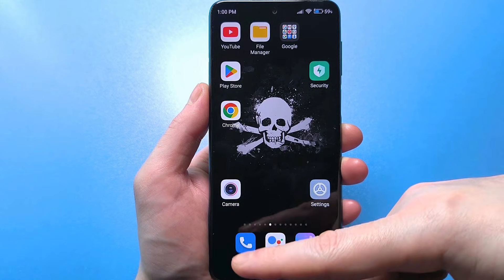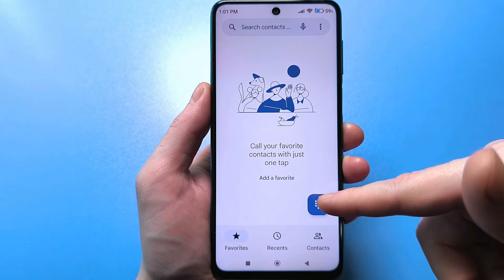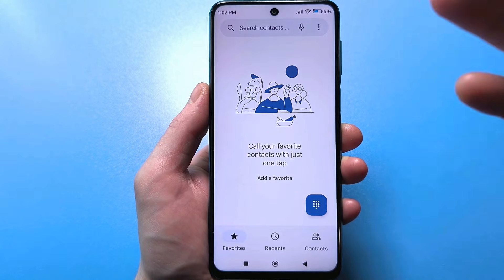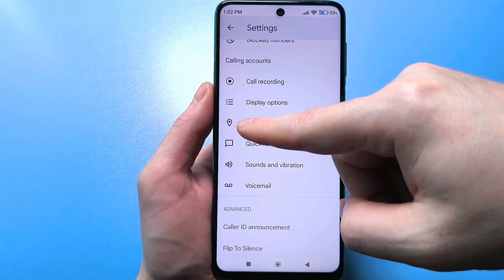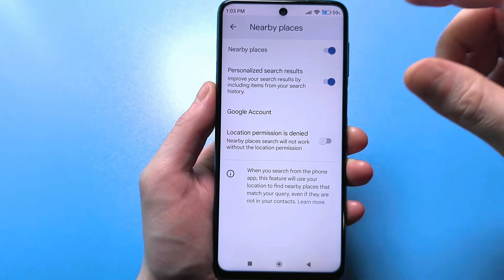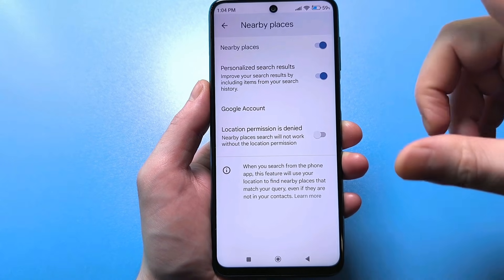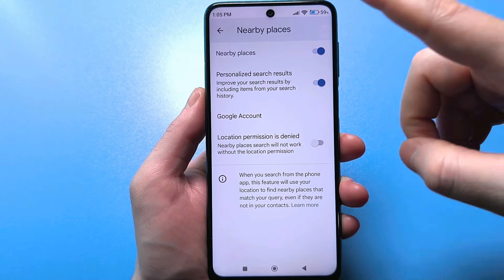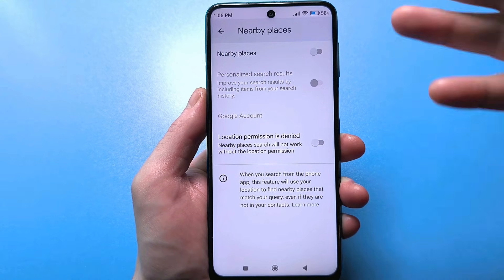BEFORE CALLING, URGENTLY CHECK THESE THREE HIDDEN BUTTONS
Very few people know that before making a call on their phone, you need to double-check three buttons hidden deep in the Android smartphone settings, and in most cases, they are enabled when you buy your phone.